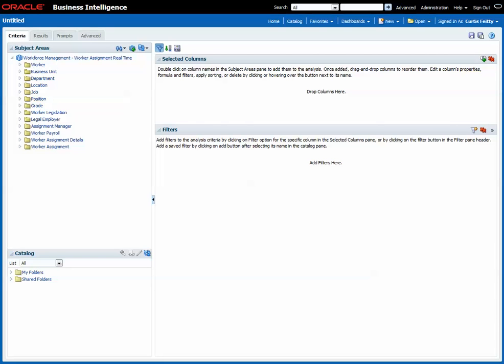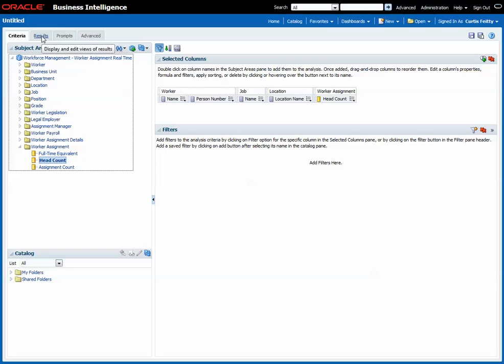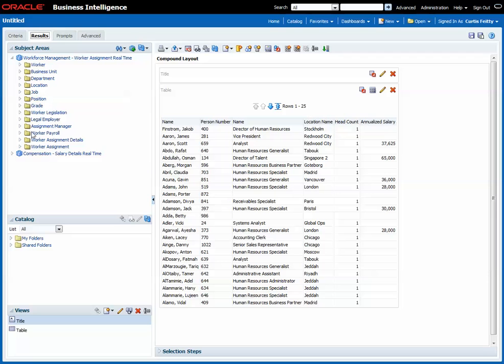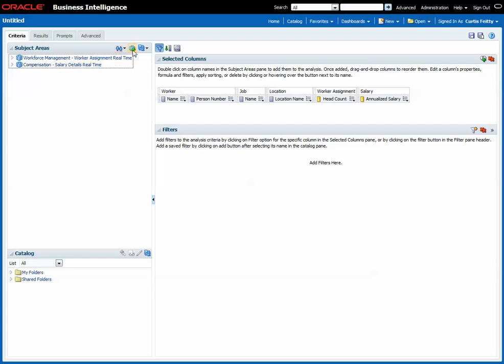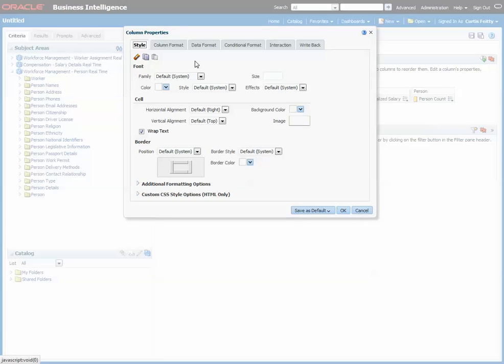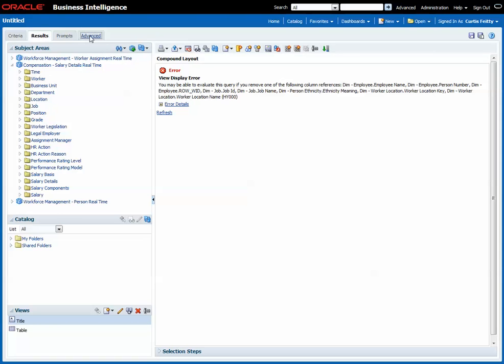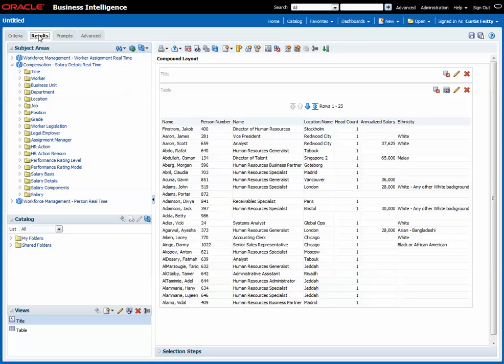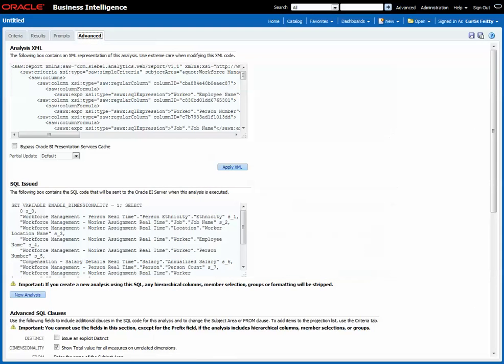Reporting using more than one Fusion OTBI subject area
How to report across more than one subject area in Fusion HCM OTBI using the dimensionality check box.